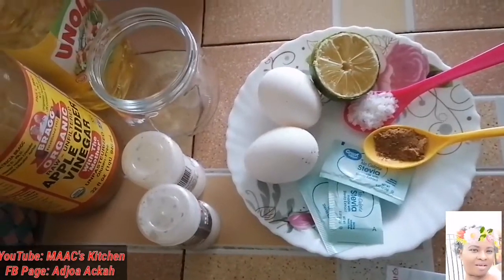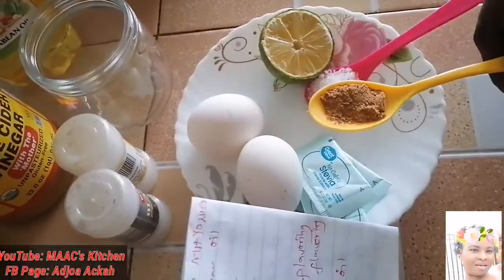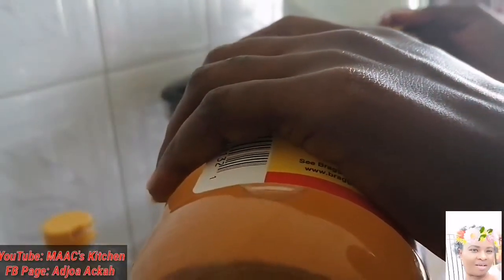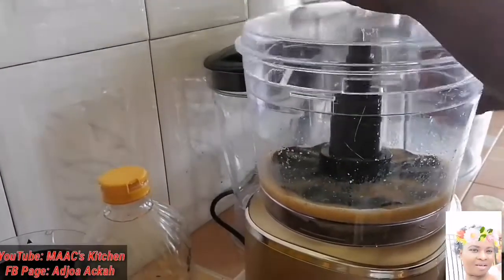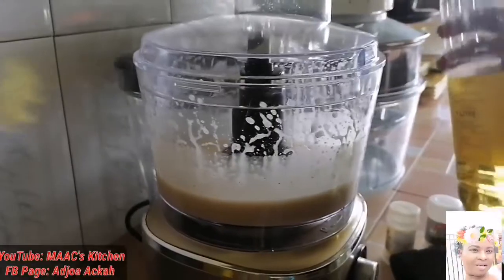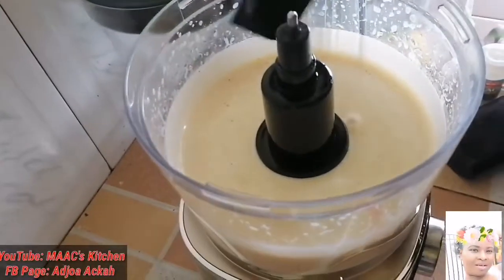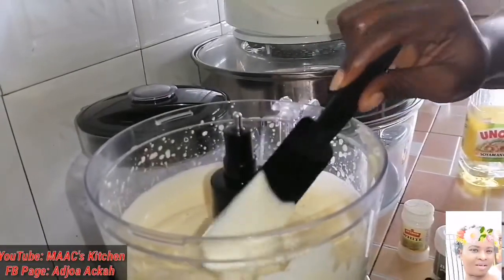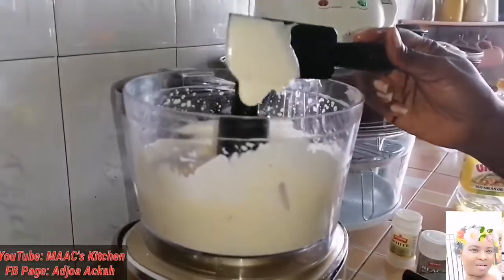Homemade Jago Mayonnaise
Homemade Jago Mayonnaise|Homemade Mayonnaise. How to make your own mayonnaise at home.